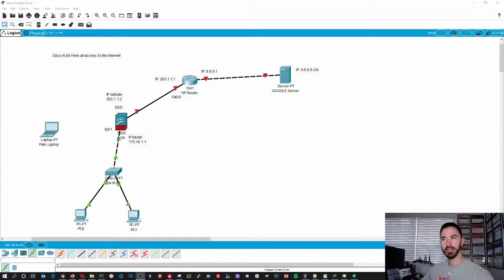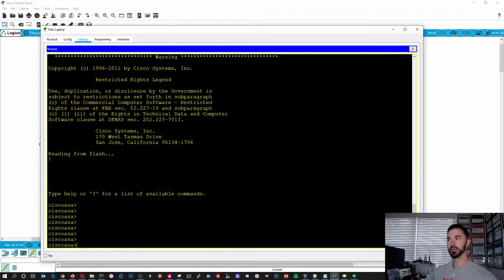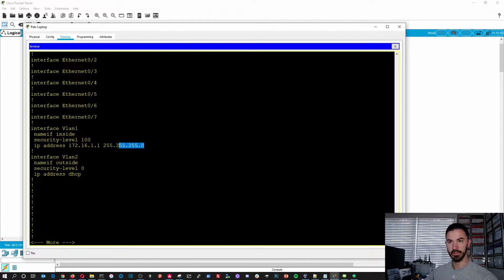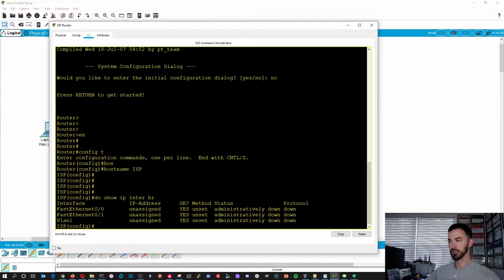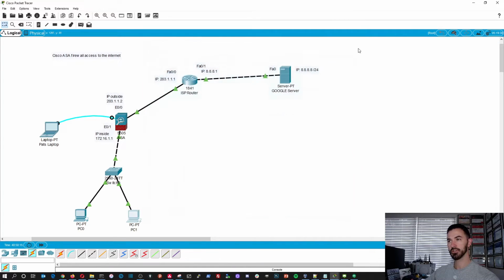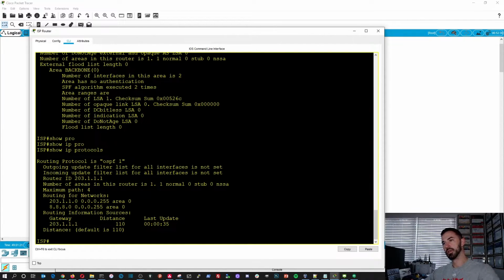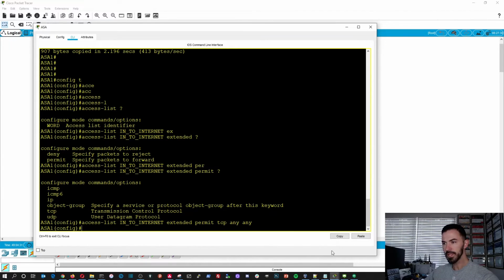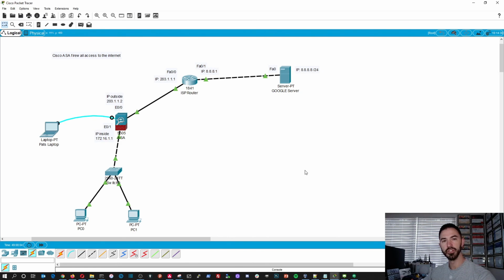How to Configure Internet Access on Cisco ASA5505 Packet Tracer - CCNA 2020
If you're interested and want to learn more about Networking, Information Security, IT or anything related to technology let me know and let us all learn together. LetsLabITup with InfoSec Pat.

This video will show you How to Configure Internet Access on Cisco ASA5505 Packet Tracer - CCNA 2020. If you want to get that CCNA or just want to learn for your own sake. This is for people new to Cisco and wants to get hands-on practice. Check out the video, How to Configure Internet Access on Cisco ASA5505 Packet Tracer - CCNA 2020. This is a video for entry-level Cisco techs. I will provide you step by step instructions. This is for people new to Cisco and wants to get hands-on practice. Check out my videos, and make sure you watch them all.

CCNA 200-301 Official Cert Guide, Volume 1 Book
CCNA 200-301 Official Cert Guide, Volume 2 Book
CCNP and CCIE Enterprise Core ENCOR 350-401 Official Cert Guide Book
CCNP Enterprise Core ENCOR 350-401 and Advanced Routing ENARSI 300-410 Official Cert Guide Library Book
Cisco CCNA Lab Kit
Ring Lighting Kit I am using in my videos

❓Info❓